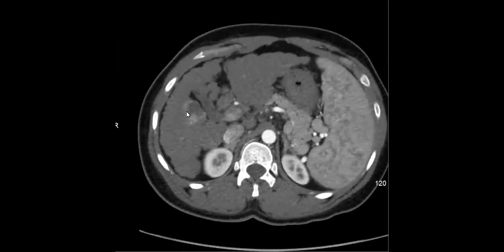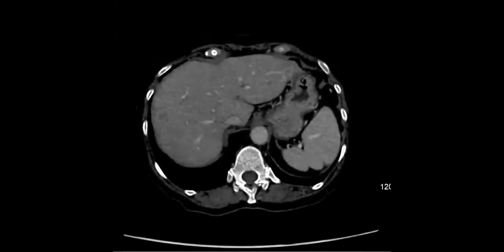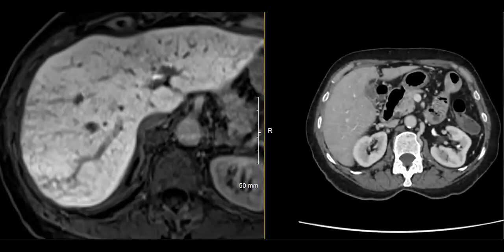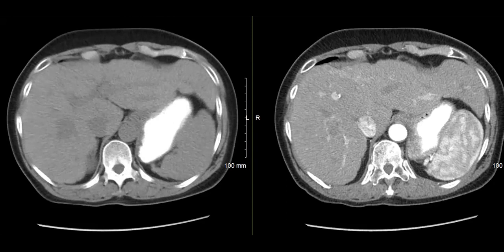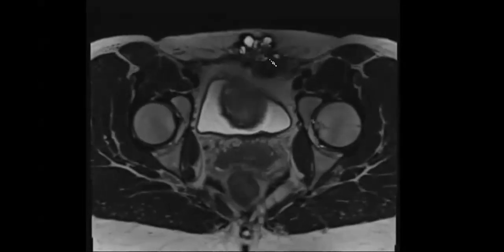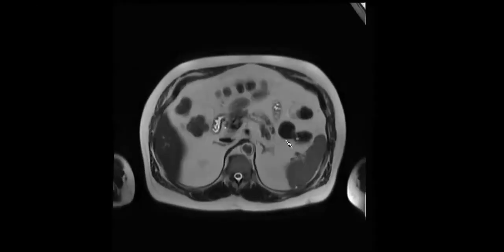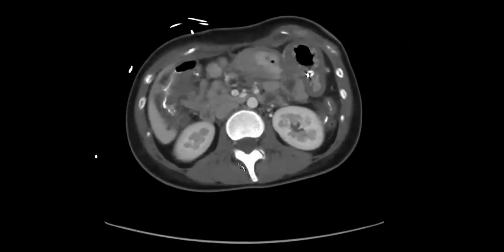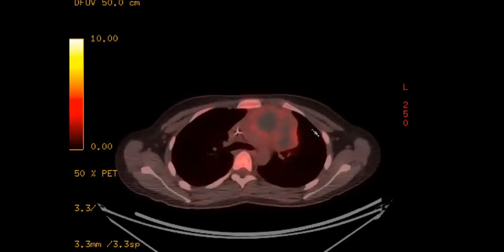Abdominal Case Conference - 5/10/2022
0:00 - Rim APHE = LRM! Differential includes cholangiocarcinoma, biphenotypic, or aggressive HCC - Dr. Victoria Chernyak
5:37 - Sinusoidal obstruction syndrome (SOS) in a patient on oxaliplatin treatment for colon cancer metastasis - seen on hepatobiliary phase - Dr. Victoria Chernyak
12:20 - Very severe hepatic steatosis causing india ink along the portal triads - Dr. Victoria Chernyak
17:00 - Cholangiocarcinoma and HCC in the same patient - Dr. Victoria Chernyak
22:33 - Large scar endometrioma - Dr. Aarti Sekhar
26:40 - Mesenteric process - what is your ddx? Don't forget that hematomas can restrict diffusion! Dr. Aarti Sekhar
32:35 - Adrenal mass growing into the IVC turned out to be. pheochromocytoma! Dr. Aarti Sekhar
35:02 - Krukenberg metastases from gastric cancer - Dr. Aarti Sekhar
39:12 - 4 Ts of anterior mediastinal tumors - Dr. Aarti Sekhar